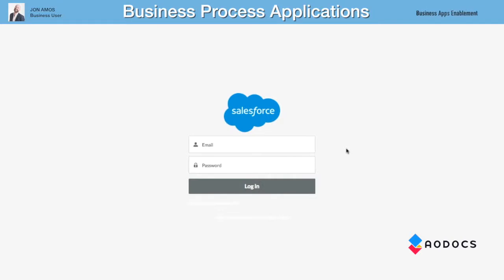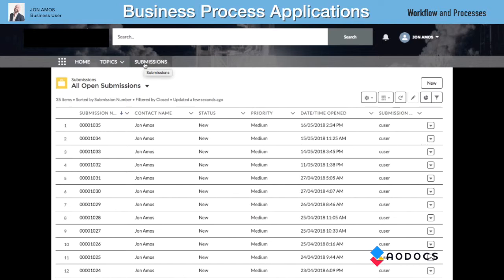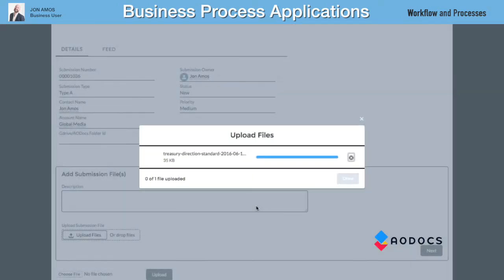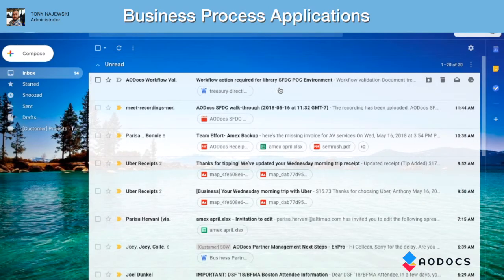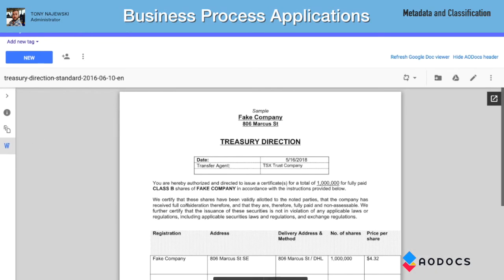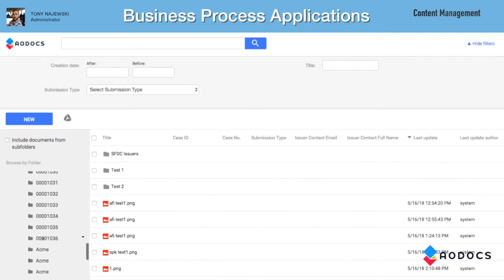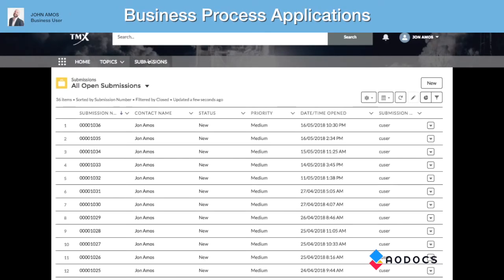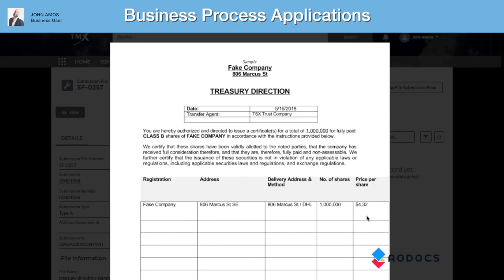Business process applications: Salesforce issuer claim submission